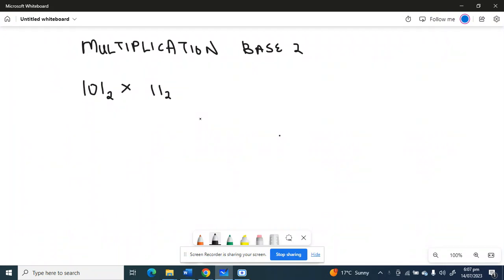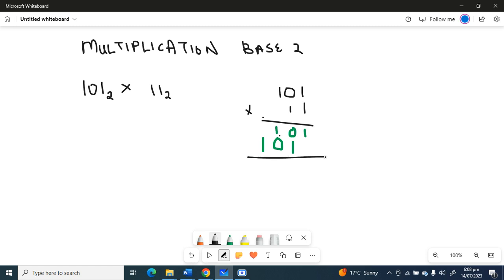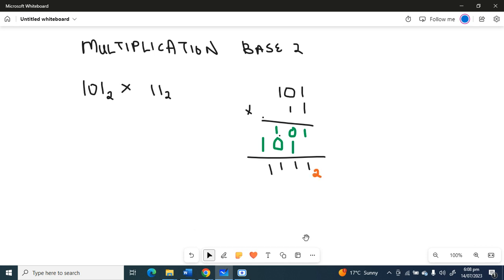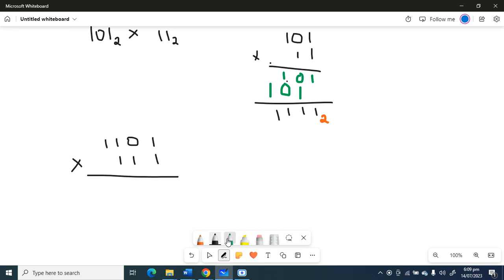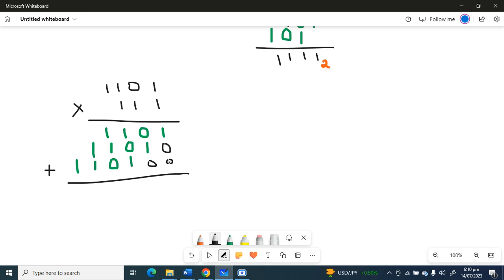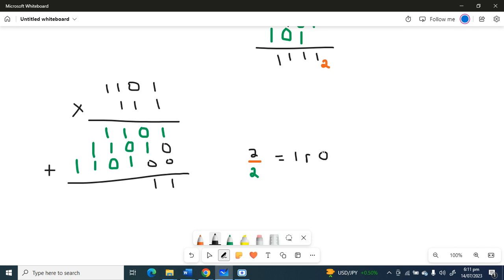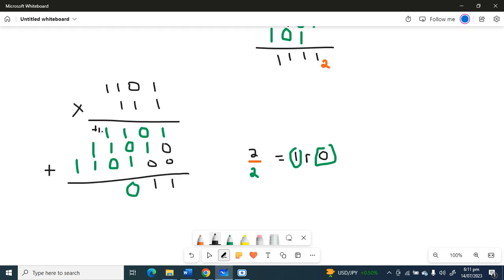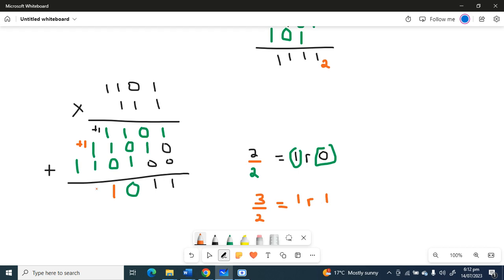Multiplication of Numbers in Base 2